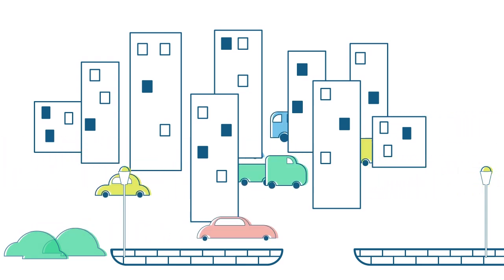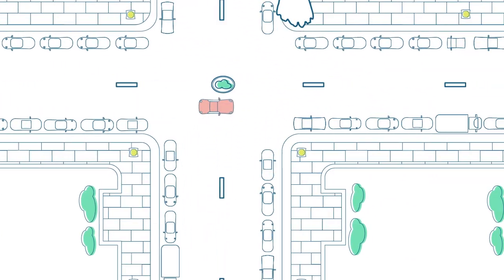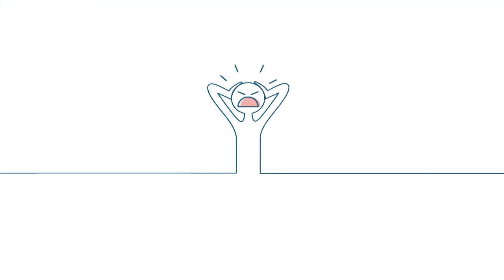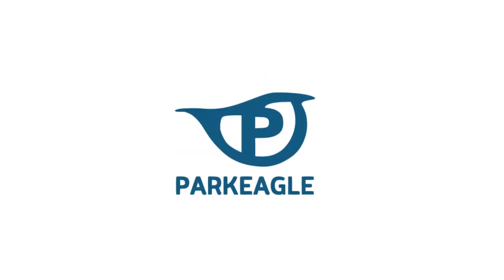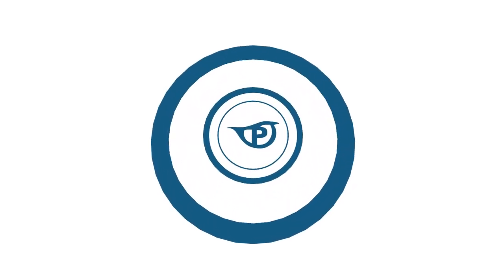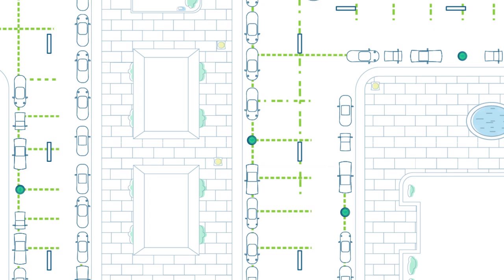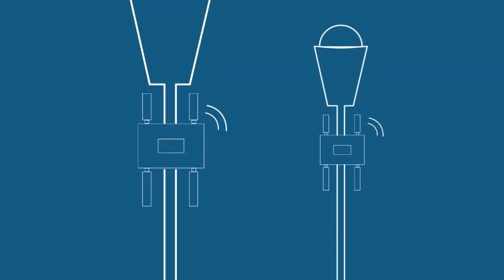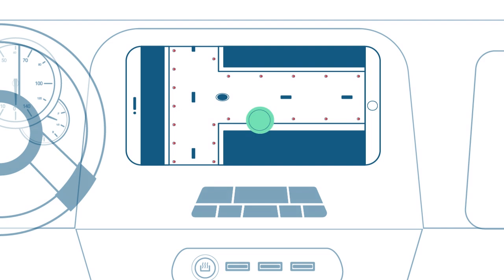Parkeagle’s IoT Smart Parking Sensor for Parking Bay Detection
Find us online to stay up to date with the latest on Smart Parking, Smart Cities, and  IoT: